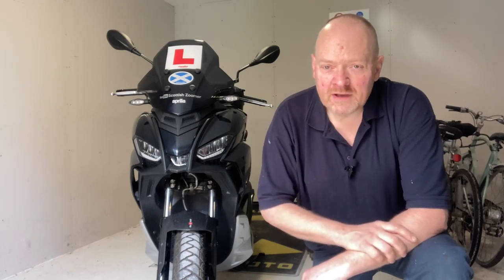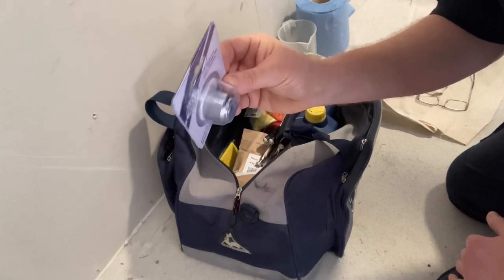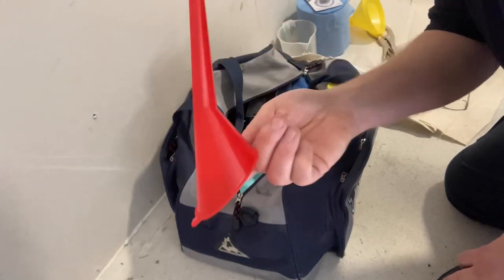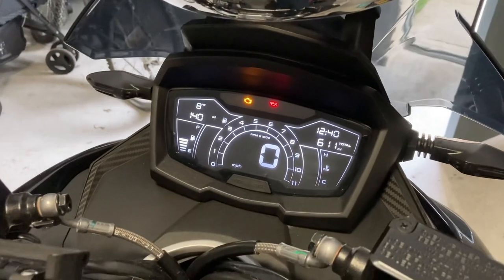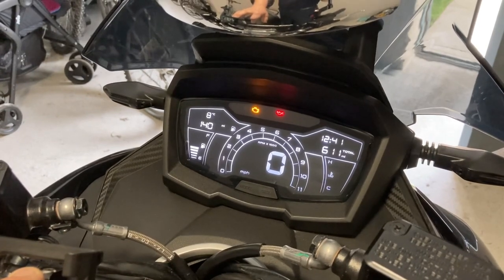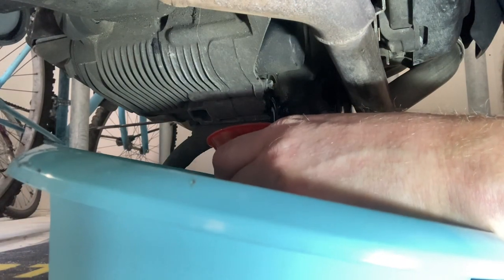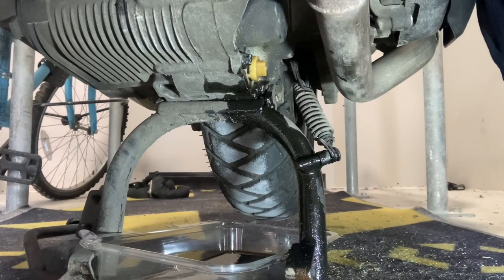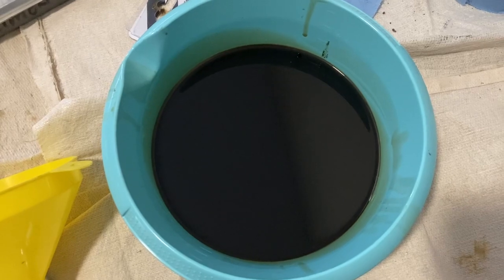Aprilia SR GT 125 : Oil and Filter Change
600 miles on the clock so time for the first oil and filter change.  In true Simon style it didn’t all go exactly to plan but I got there in the end and learnt some new tricks.